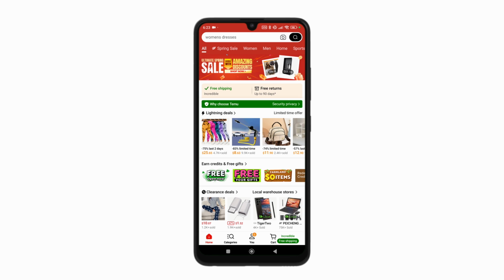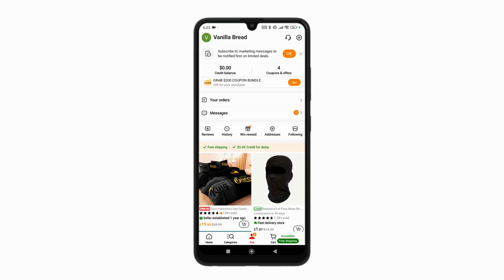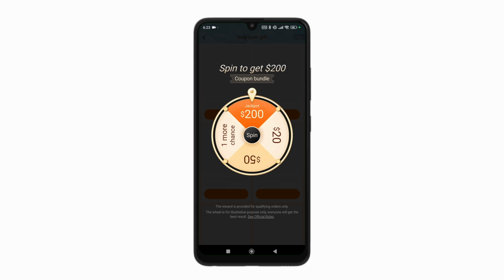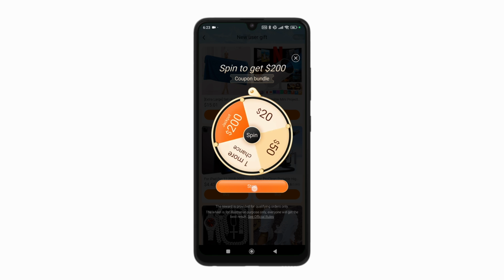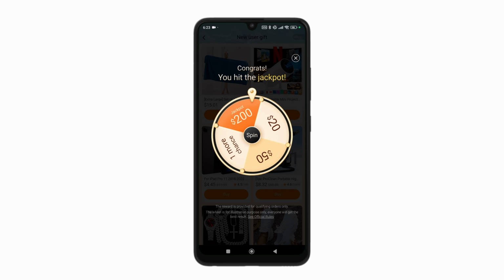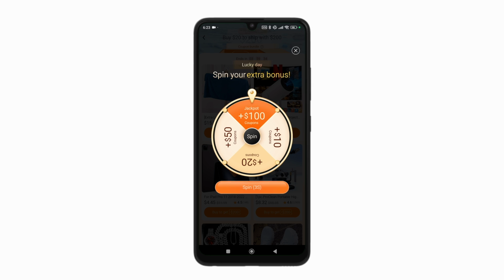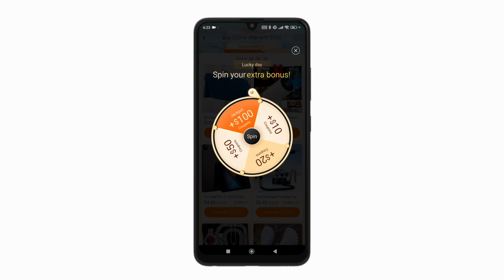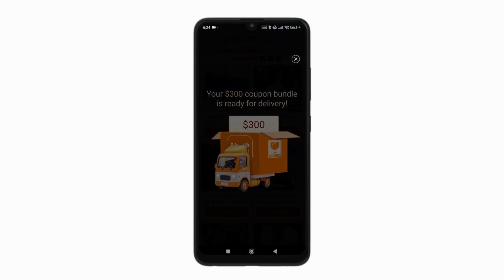How to Redeem Your Coupon Bundle on Temu 2025 🛒 | Easy Step-by-Step Guide 🎟️